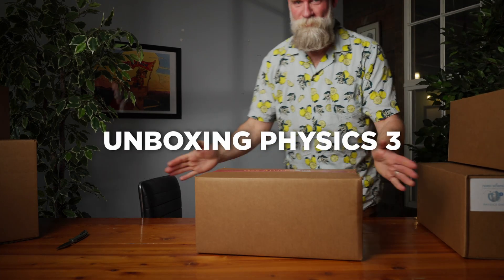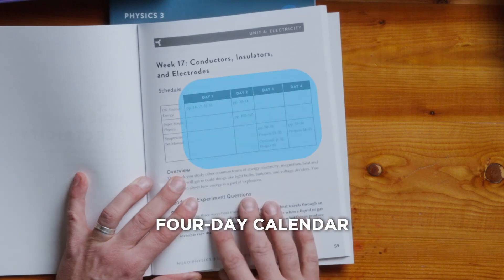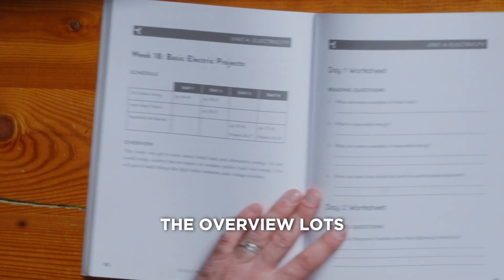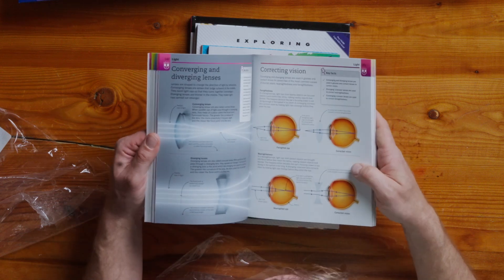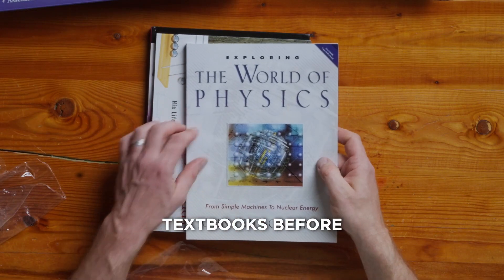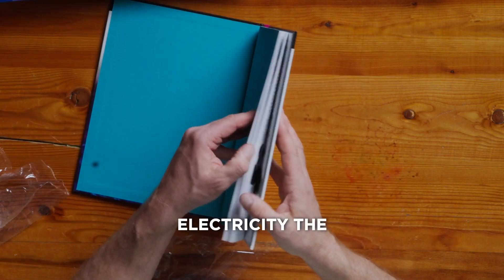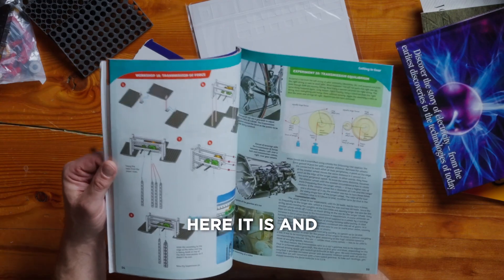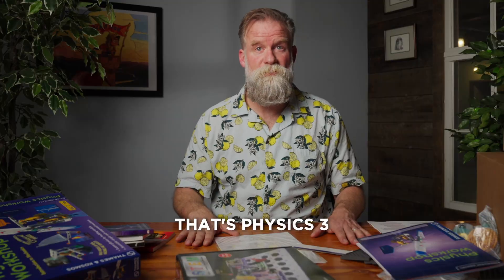Physics 3 UNBOXING | Noeo Science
Relativity. Quantum Mechanics. Light.
Noeo Physics 3 takes your kid on an extensive safari of the world of physics. We’ve packed your Noeo box with books, lesson plans, and experiments, all ready to go from day 1.

What's in Physics 3?

1. Living Books
Beautiful field guides, biographies, picture books, and more.
2. Experiment Kits
Materials and instructions for 70+ experiments
3. Instructor's Guide
Complete lesson plans, all in one place
4. Lab Manual
Your student’s personal science journal
Comprehensive course of study
Physics 3 starts with a comprehensive overview of the study of physics, then dives into the details of friction, electric technology, optics, and more. By the end, your kid will have a well-rounded grasp of the physical world.

Everything in one box
Experiment kits and built-in lesson plans mean you can start cracking open the world of electricity, friction, and sound as soon as you open the box. Skip the Ready, Set, move straight to the Go!

Living books
Physics isn’t just about vectors and velocity—it’s about lenses and transformers and electrodes and James Clerk Maxwell. We’ve selected every book in Physics 3 to make the world come alive.

Hands-on experiments
Your kids will get their hands dirty in the real world every week by testing cannonball trajectories, zapping things with electromagnets, and more. Even with the best readings, science can’t stay behind a book.

Shareable curriculum
Have multiple kids who want to master the world of physics by running electrical currents and building their own machines? Perfect! Physics 3 is designed so kids across multiple grades can share books, experiments, and lab manuals, or have their own.

Flexible schedule
Got dentist appointments all morning? No problem! With options for both a four-day and two-day per week schedule, Noeo Physics 3 enables you to adapt your curriculum to your calendar.

Free returns. Free US shipping.

The All Yours Guarantee
Once your Noeo Box arrives, you have 60 days to open it up, read the books, mark up the guides, and do experiments. All we ask is that you use it.

If you don’t like your experience, send it right back for a full refund of your order—no questions asked.